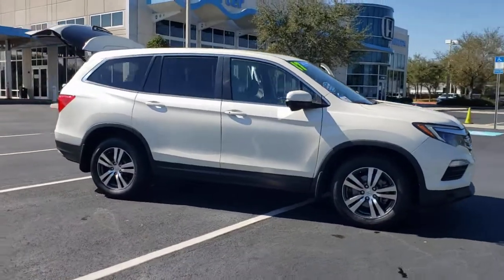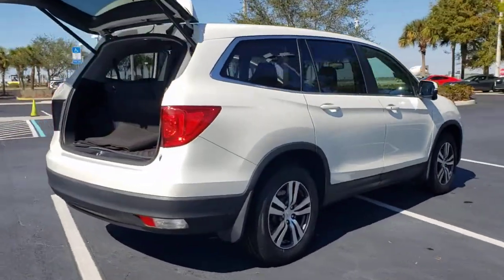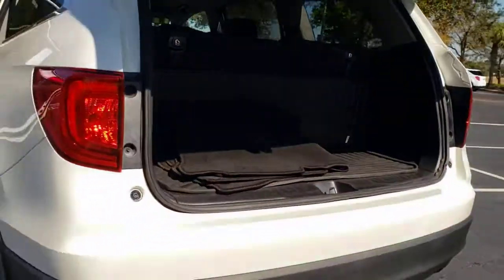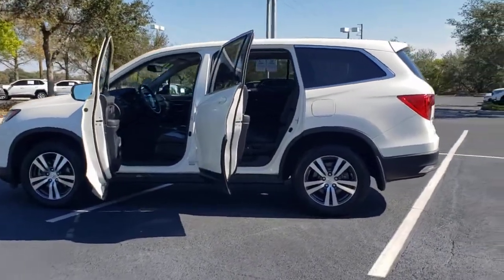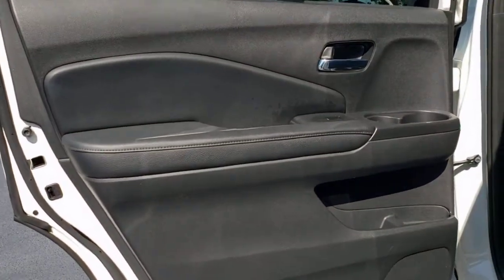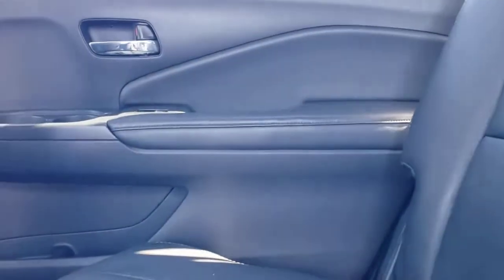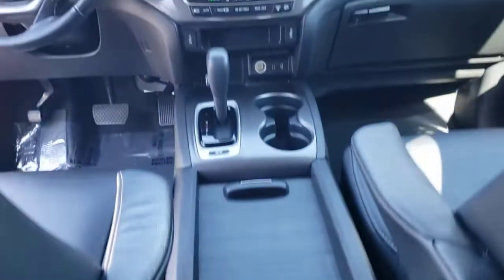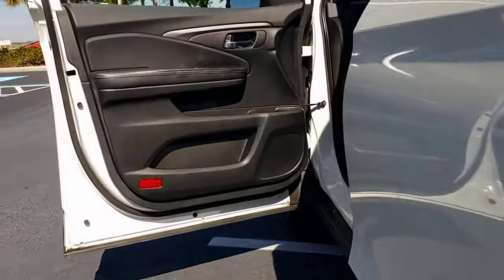2017 Honda Pilot Winter Garden, Clermont, Winderemere, Winter Park, The Villages, FL PH22622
Used 2017 Honda Pilot available at Headquarter Honda in Winter Garden, Florida. Servicing the Winter Clermont, Winderemere, Winter Park, and The Villages, FL area.

Headquarter Honda
17700 State Road 50

2017 Honda Pilot EX-L 3.5L V6 24V SOHC i-VTECLOCATED AT HEADQUARTER HONDA..., HONDA CERTIFIED***7 YR/100K WARRANTY***BUY WITH CONFIDENCE, No accident history and one owner on Carfax, Navigation, Leather, Limited Lifetime Car Washes, Safety Inspected for Worry Free Driving, LOW FINANCING AVAILABLE, EASY ON THE BUDGET, Heated Seats, Bluetooth, Third Row Seating, Back Up Camera, Pilot EX-L w/Navigation, 4-Wheel Disc Brakes, ABS brakes, Alloy wheels, Panic alarm, Power moonroof.Priced below KBB Fair Purchase Price!Headquarter Honda always provides the Best Customer Service on the Best Selection of Value Based Priced Vehicles in our market, so hurry before the one you want sells!Awards:* 2017 IIHS Top Safety Pick+ (When equipped with Honda Sensing and specific headlights) * 2017 KBB.com 12 Best Family Cars * 2017 KBB.com 10 Best Certified Pre-Owned 3-Row SUVs Under $30,000 * 2017 KBB.com Best Buy Awards * 2017 KBB.com Brand Image Awards * 2017 KBB.com 10 Most Awarded BrandsKelley Blue Book Brand Image Awards are based on the Brand Watch(tm) study from Kelley Blue Book Market Intelligence. Award calculated among non-luxury shoppers. Kelley Blue Book is a registered trademark of Kelley Blue Book Co., Inc.We are conveniently located just a few minutes West of Downtown Orlando, just off the Florida Turnpike between Winter Garden and Clermont! Its one of the easiest drive in Central Florida! Remember: Headquarter Honda Gets You There! So take the easy drive from almost anywhere in Central Florida to visit us or just call one of our Professional Inventory Specialist for more information and schedule a VIP appointment.